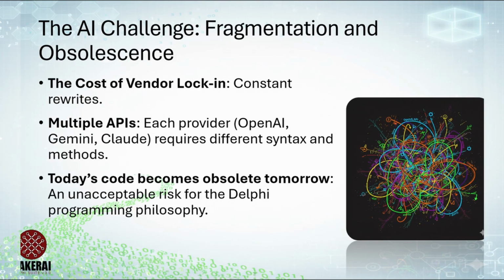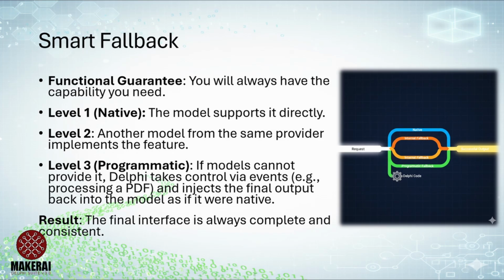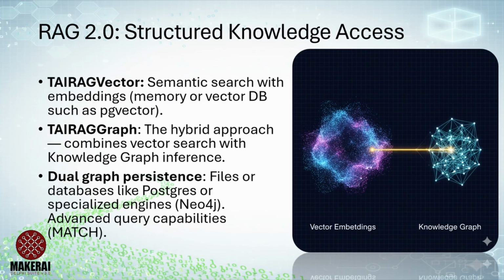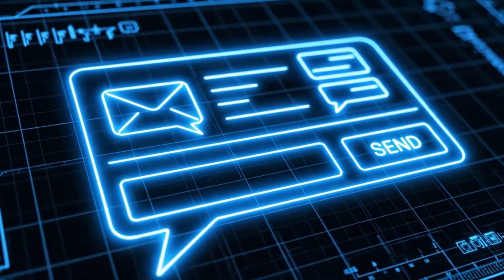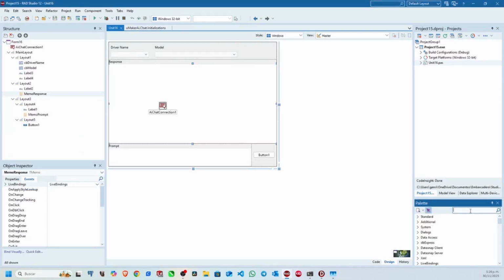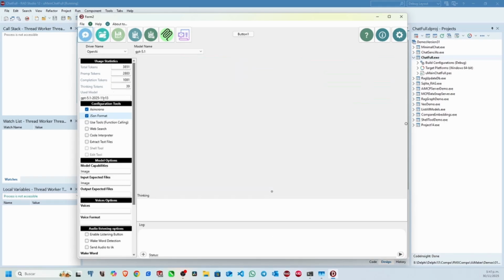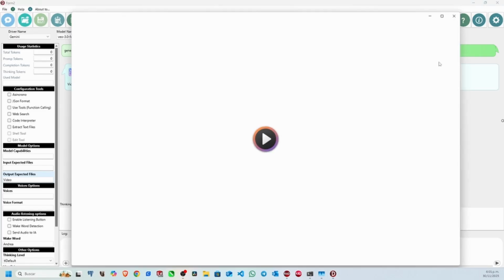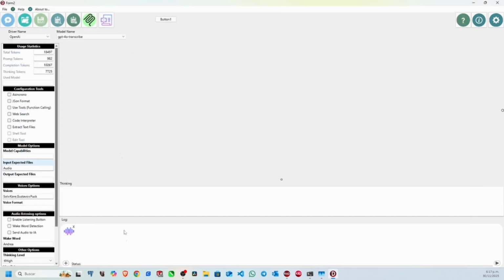MakerAI V3.1 Lanzamiento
Welcome!
In this video, I present MakerAI version 3.1, the artificial intelligence suite specially designed for Delphi developers, offering powerful tools to build intelligent, connected, and production-ready applications.

🚀 What’s New in MakerAI 3.1?
🔹 Enhanced LLM Capabilities
MakerAI 3.1 now includes native support for the latest generation of AI models:
Gemini 3.0
Claude 4.5
OpenAI 5.1
Plus faster model handling, improved context management, and broader compatibility with Groq, Grok, and local models.

🔹 New RAG 2.0 Features
MakerAI 3.1 brings Retrieval-Augmented Generation to the next level with:

RagVector: optimized vector indexing and retrieval, compatible with pgvector and hybrid search.

RAGGraph / Knowledge Graphs: a powerful system to represent, relate, and query information using nodes, edges, and embeddings.

Higher-quality document chunking and fragment extraction.

Smarter merging of vector-based and graph-based retrieval.

Full integration inside AiMakerGraph workflows.

🔹 Upgraded MCP Server & Client
Now fully compatible with StdIO, HTTP, SSE, and MakerAI Protocol, enabling asynchronous workflows and two-way communication between server and client.

🔹 AiMakerGraph Improvements
Smarter nodes, enhanced state transitions, more stability, and broader integration with external tools—ideal for creating intelligent workflows and autonomous agents.

🔹 Image & Video Generation Integrations
Support for Sora, MVD-3, and multiple locally installed generative tools.

🔹 New Developer Utilities for Delphi
More robust components, cleaner APIs, production-ready examples, and expanded documentation.

🤖 What Is MakerAI?

MakerAI is a full ecosystem for integrating modern AI into Delphi applications:

LLMs
Embeddings
RagVector
RAGGraph / Knowledge Graphs
Advanced RAG
Graph Orchestration
Function Calling
MCP Server & Client
PDF, image, and audio processing
Autonomous agents

Created by Gustavo Emilio Enríquez, Delphi MVP with over 30 years of experience in Delphi development, MakerAI helps developers integrate AI in a simple, professional, and scalable way.

✔ Full overview of MakerAI 3.1
✔ Demonstration of the new RAG 2.0 with RagVector & RAGGraph
✔ Live examples in Delphi
✔ Real production use cases
✔ And a sneak peek at what's coming in MakerAI 3.2